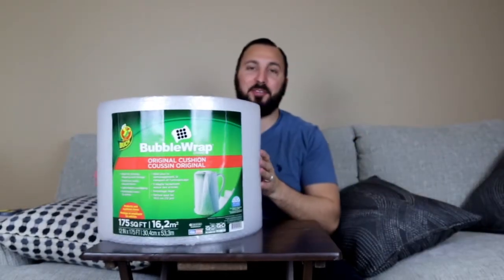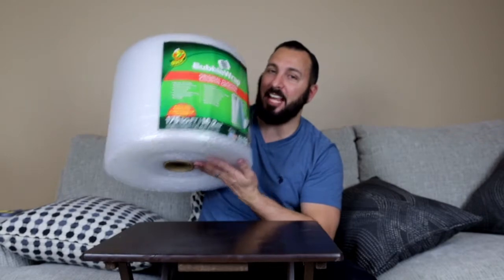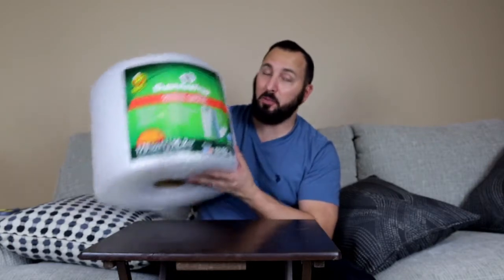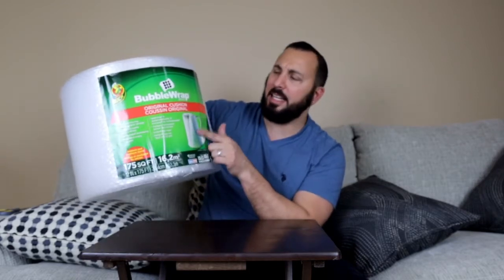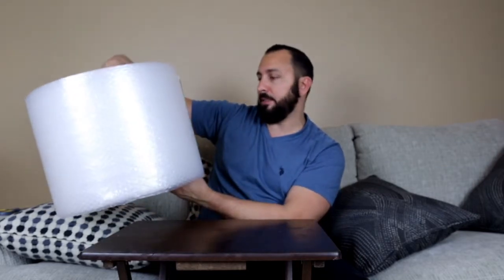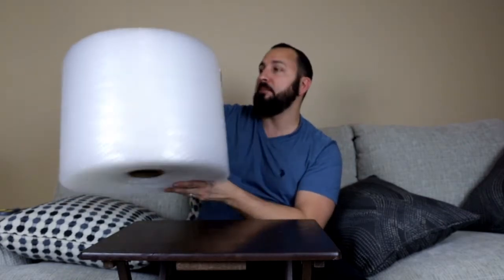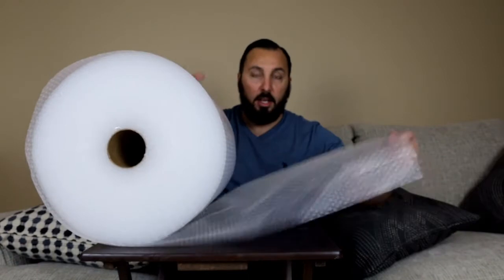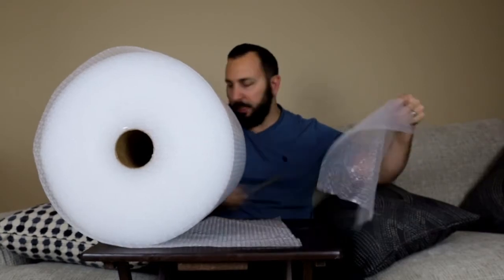Best Bubble Wrap for Shipping Goods | Duck Bubble Wrap Review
Watch as I review the Duck brand bubble wrap for shipping goods.

Bubble Wrap
120 Paper Sheets
220 Paper Sheets